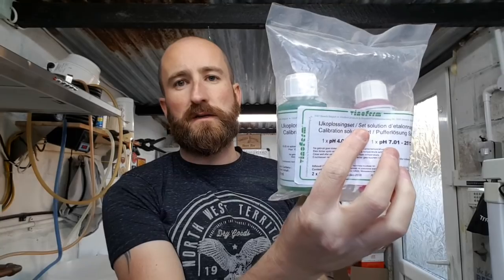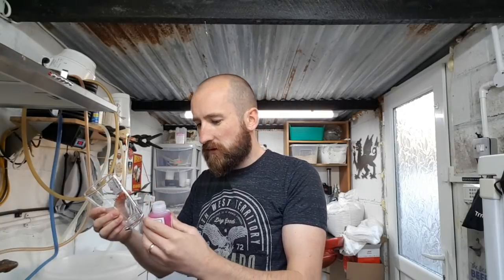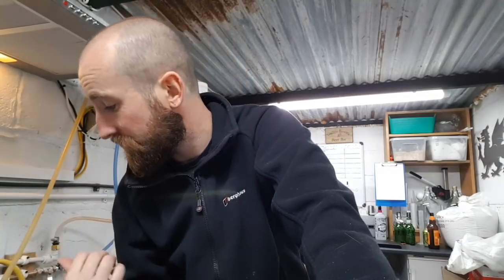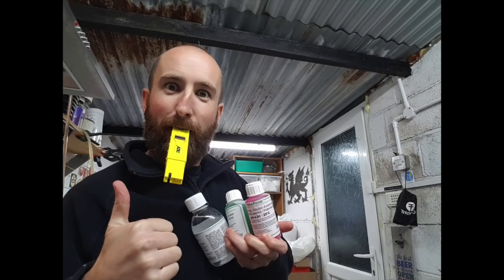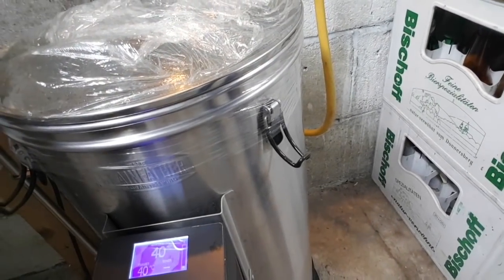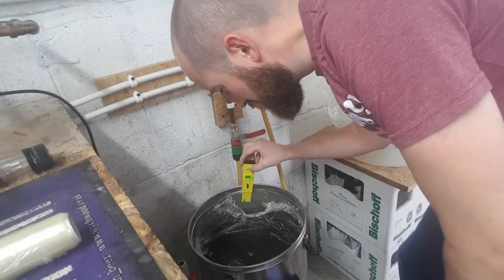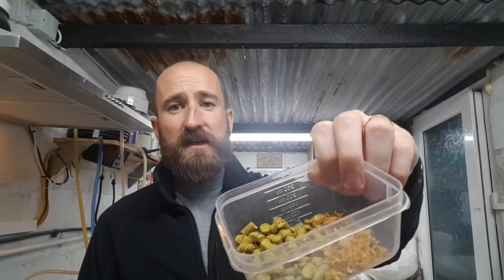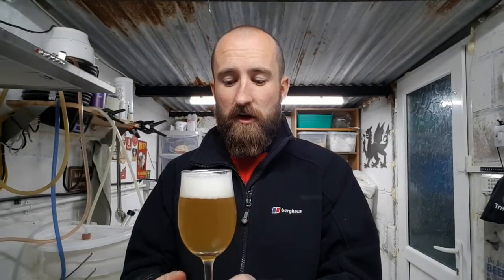Berliner Weisse Grain 2 Glass | Kettle Sour | Grainfather Brewday (x3!)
Well, my first adventure into brewing my favourite style didn't go to plan, in fact, the plan changed a few times over the 3 day brew session!

I've not included the recipe below because as you'll see, it will be a miracle to recreate this beer!

Iechyd da! :)